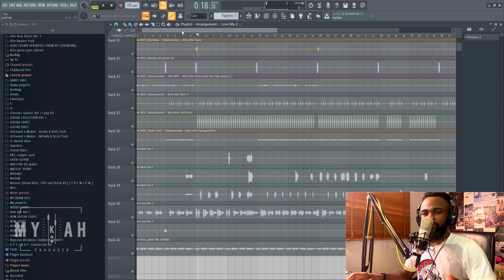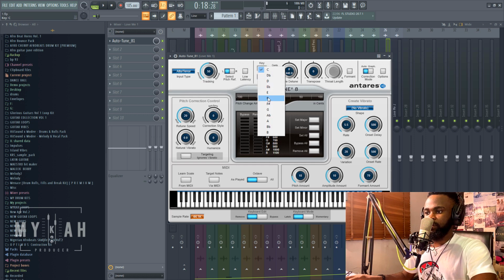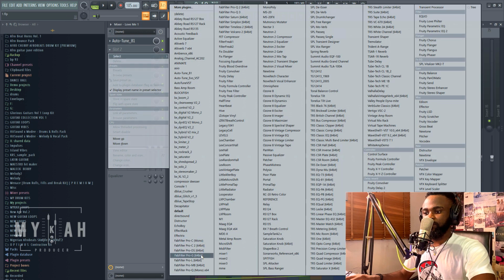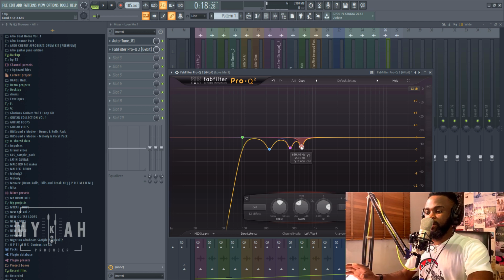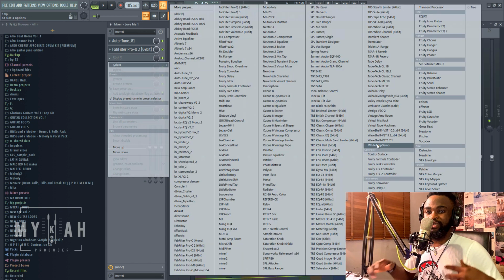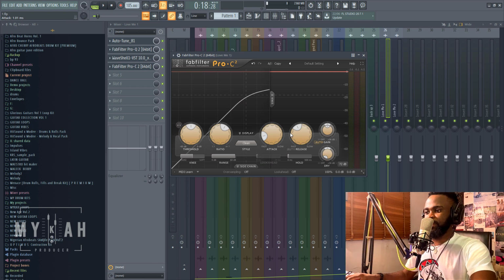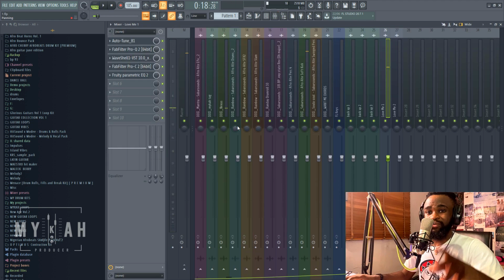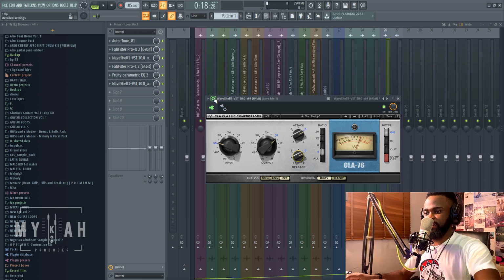🔥🔥VOCAL MIXING AND MASTERING SERIES IN FL STUDIO (TWO)